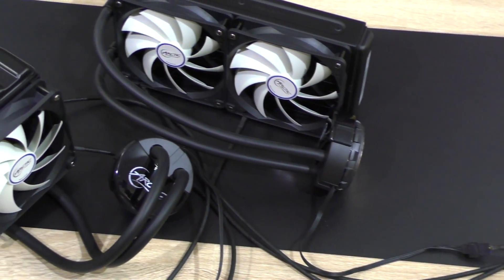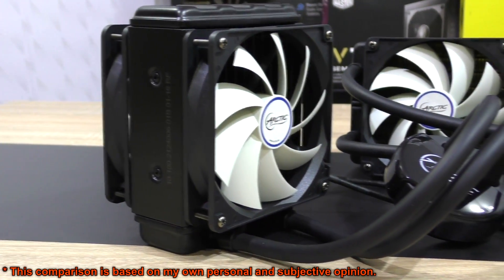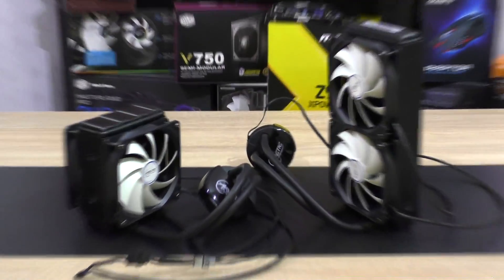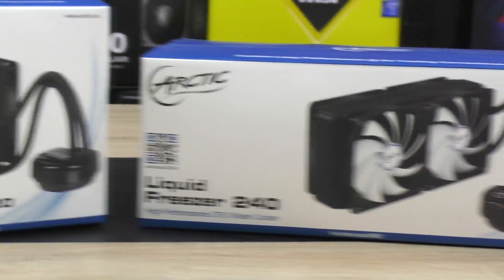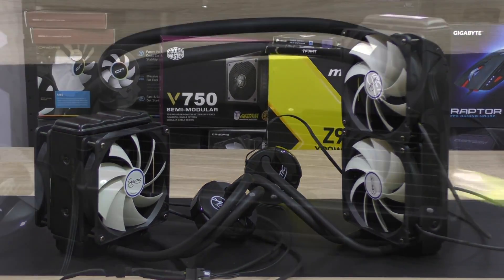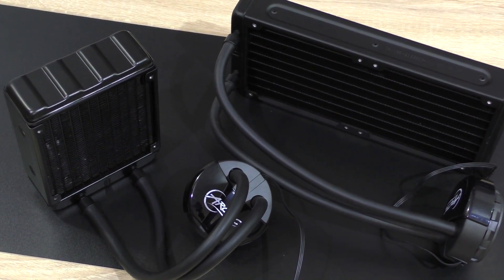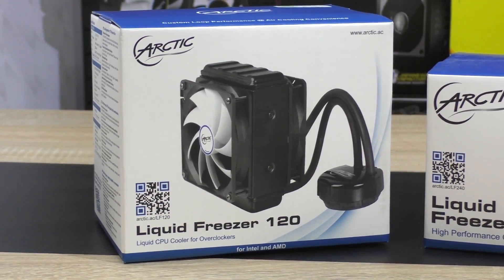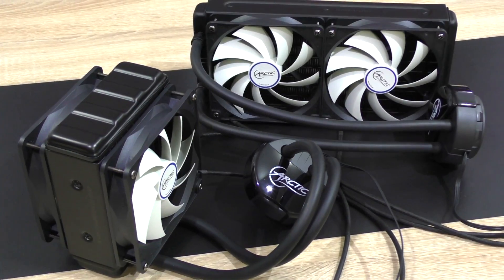120mm vs 240mm Liquid Cooler/Radiator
What's the performance difference between a 120mm and 240mm Liquid Cooler/Radiator?
Is a 240mm radiator really worth it?

120mm Liquid Cooler: Arctic Liquid Freezer 120
240mm Liquid Cooler: Arctic Liquid Freezer 240